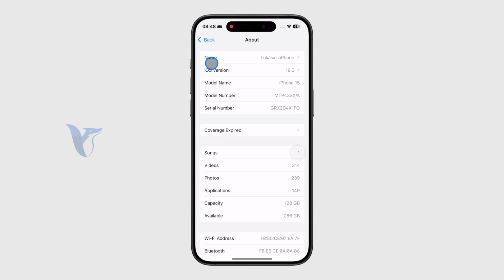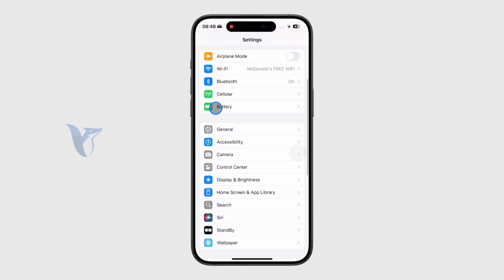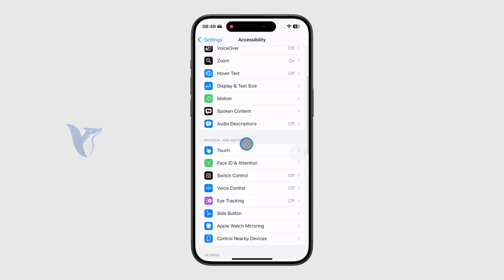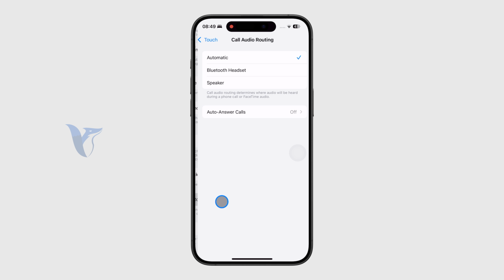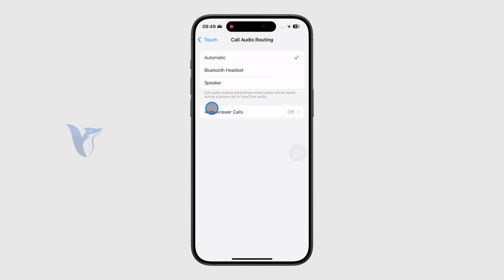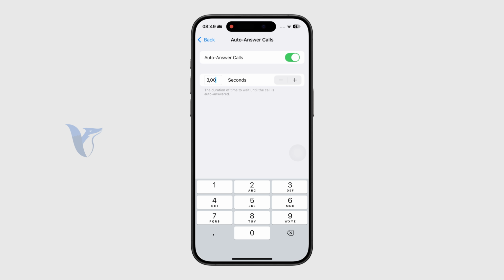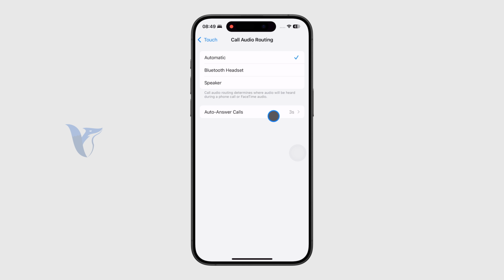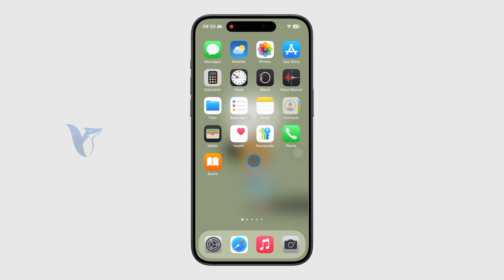How to Turn On Auto Answer on iPhone (tutorial)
Learn how to enable the Auto Answer feature on your iPhone so incoming calls are picked up automatically. This video guides you through the exact settings to turn it on and customize the delay time.